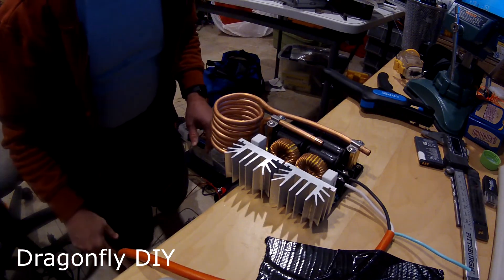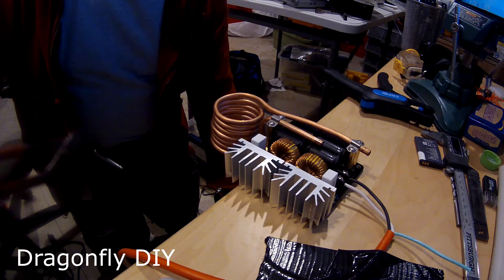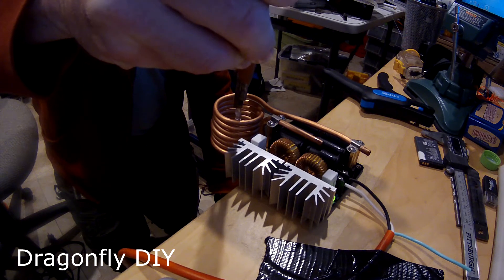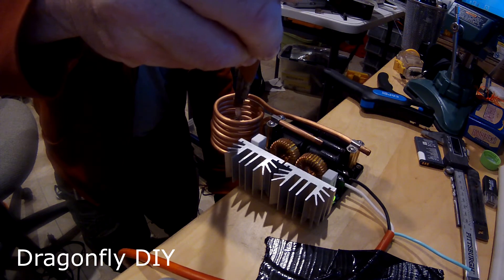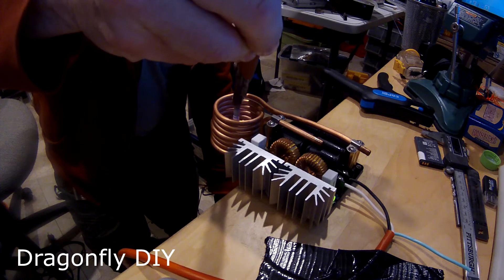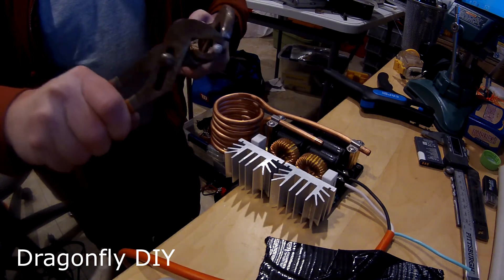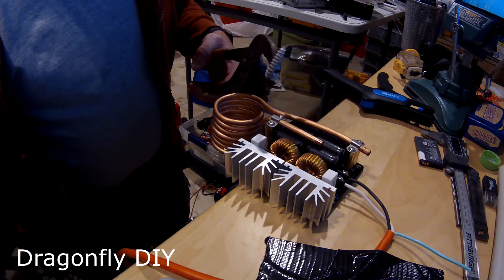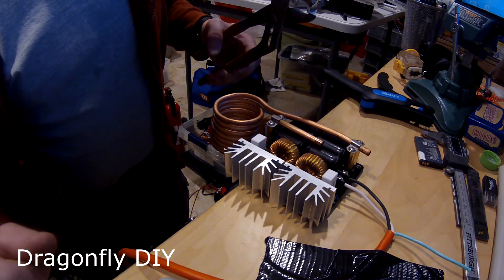ZVS Induction heater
I finally ordered one of these and decided to have a quick go this evening. Obviously needs proper mounting, water cooling, etc but this is just to prove it works.
This was attached to two 12V wheelchair SLA batteries for 24 volts input.  It will run from 12 to 48 volts.  At 24 volts it's probably only putting out about 350 watts (guessing).  The higher the voltage, the more amps it draws.